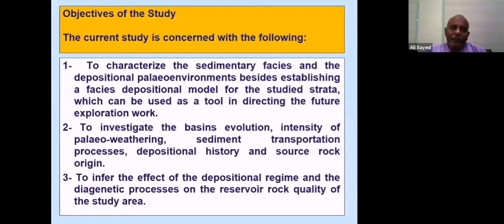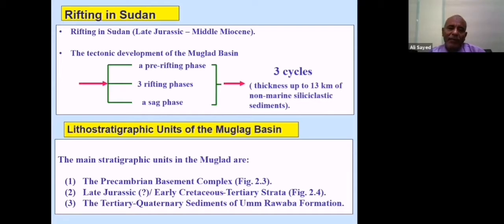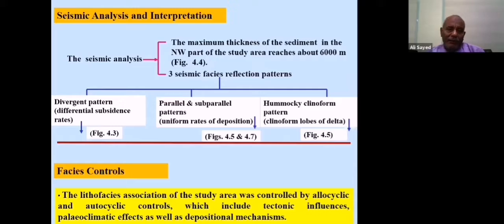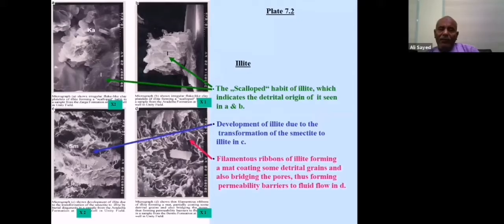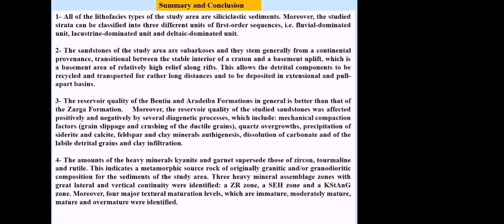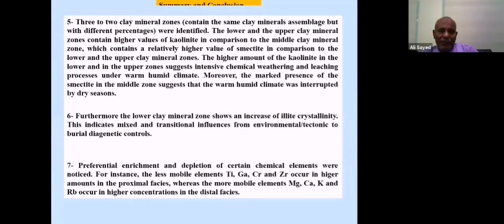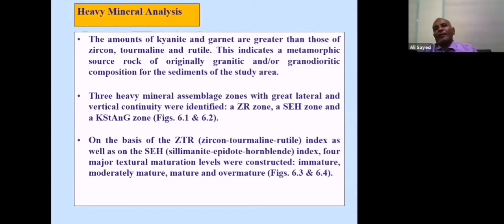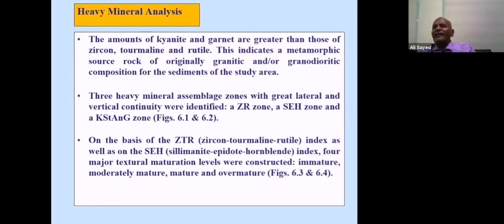Sedimentology and Reservoir Geology of Sudan Interior Rift Basins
Delve into the dynamic geological frameworks of the Sudan interior rift basins with Dr. Ali Sayed Mohammed. This insightful webinar navigates through the tectonic setting, the process of rifting, and the paleogeographic and paleoclimatic evolution that shapes these basins. Enhance your knowledge of Reservoir Geology and its pivotal role in hydrocarbon exploration.

⏰ Timecodes ⏰
0:00 - Introduction
2:25 - Objectives of the Study
3:15 - Regional Geology Tectonic and Structural Framework
5:27 -Muglad basin
6:37 - Rifting in Sudan
8:50 - Methods of Investigation
9:38 - Subsurface Facies Analysis
18:03 - Clay Mineral Analysis